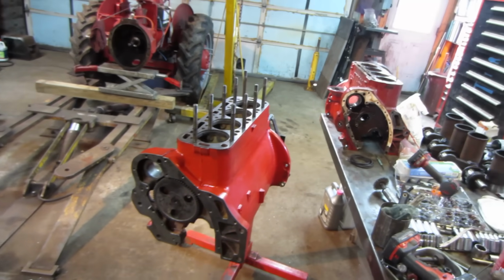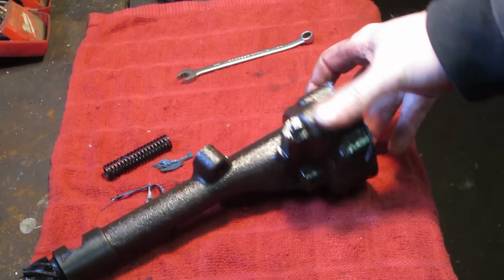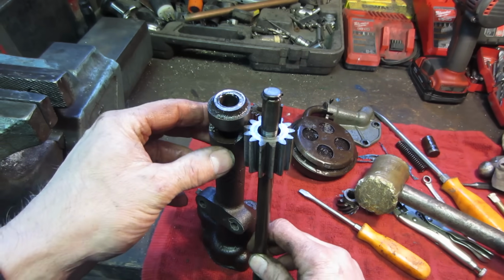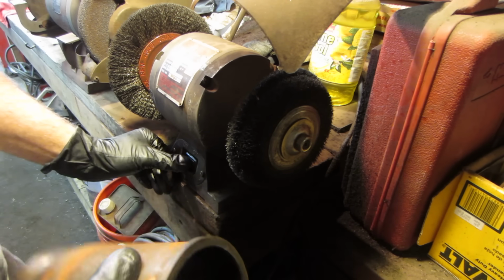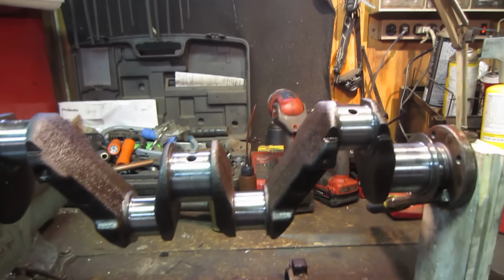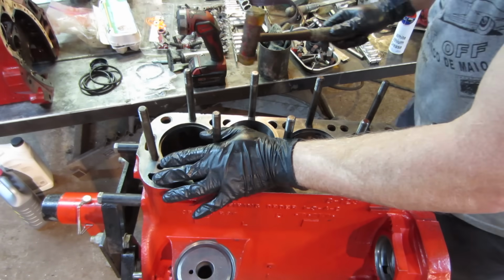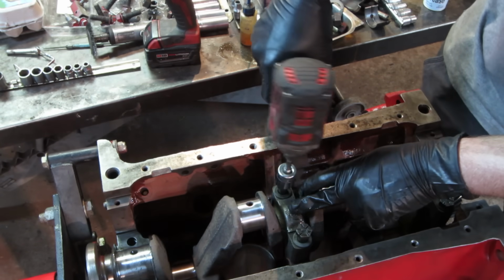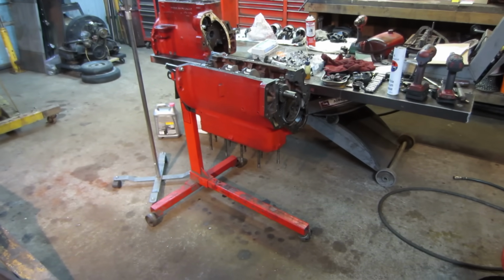1941 farmall a tractor engine reassembly. pt4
starting to get it back together,